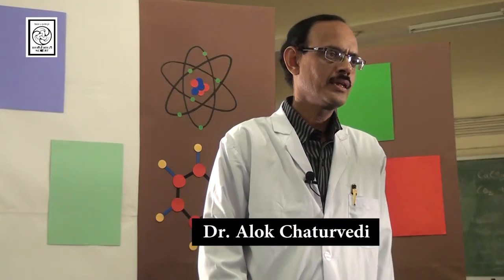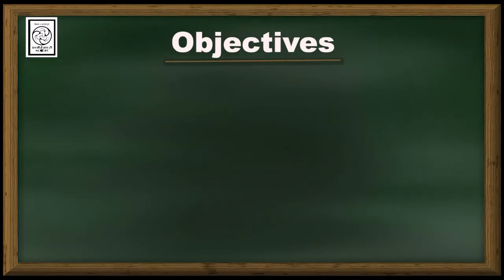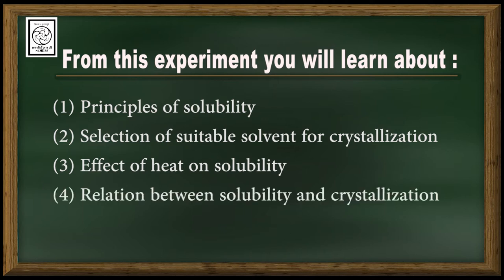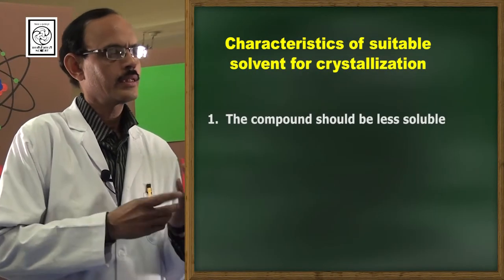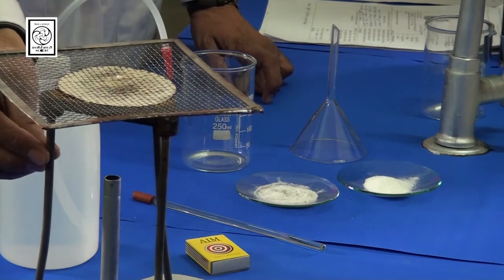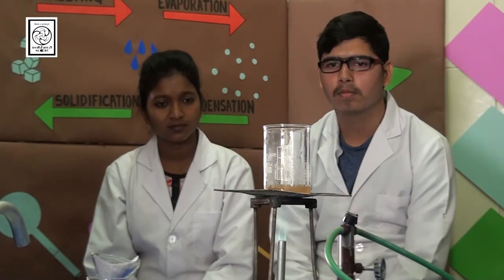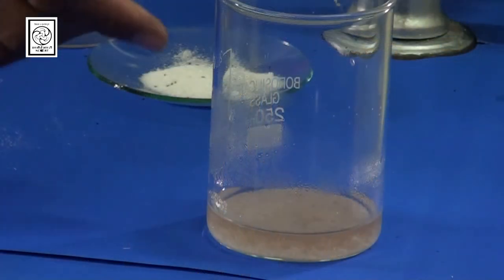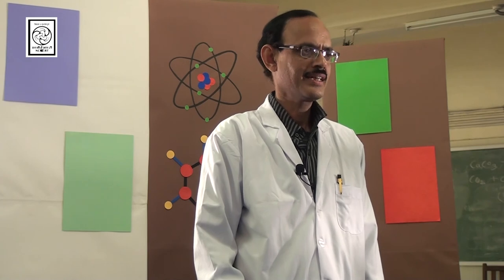Crystallization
The aim of the programme is to make the students understand the principle of crystallization. Also, to understand relation between solubility and crystallization.